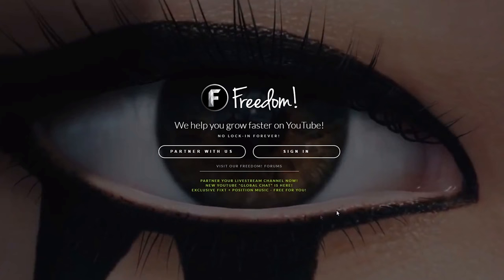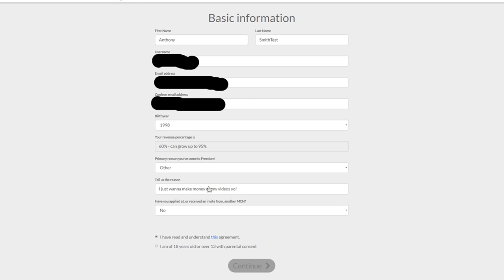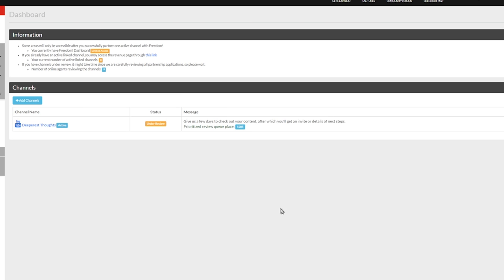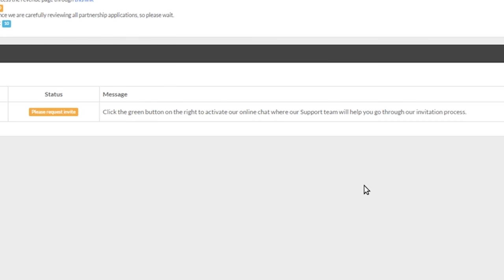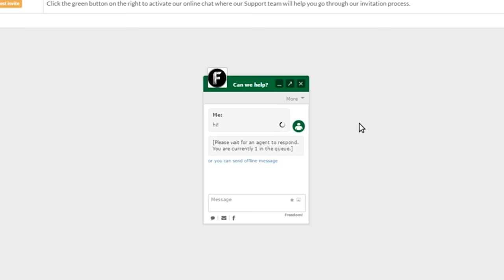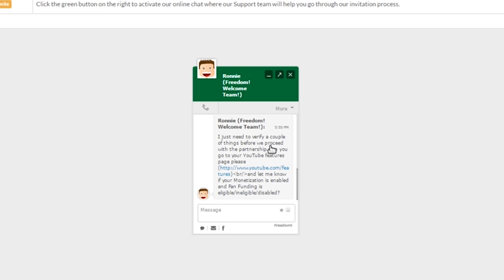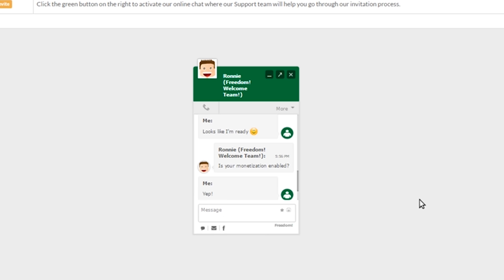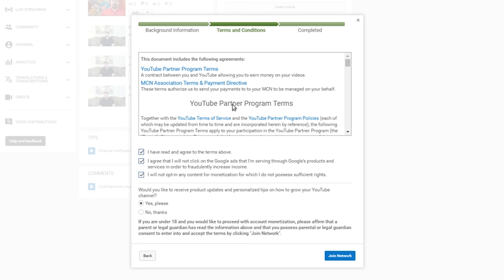How to join Freedom! as a partner.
This video should show you how to become a partner of the Freedom Family. From beginning to end we've tried to make this as streamlined as possible for everyone involved. Let us know down below if you like this process :)

▼ Links

▼ Heartbeat

▼ Freedom!

▼ Music

Just choose "Freedom!" when signing in to get all this for free:

1. Position Music and FiXT music, used in Call of Duty, NBA and Far Cry, is now licensed for free to all Freedom! partners for commercial purposes

3. AudioMicro 150,000+ catalog of music and sound effects licensed for free to all Freedom! partners for commercial purposes

Tracks used in this video:
Woo Hoo from Off The Rocker